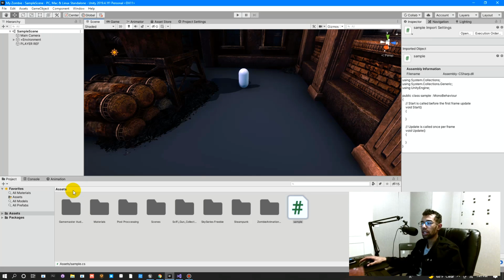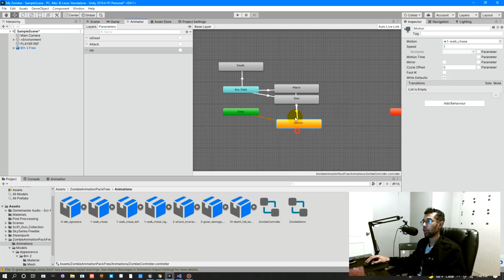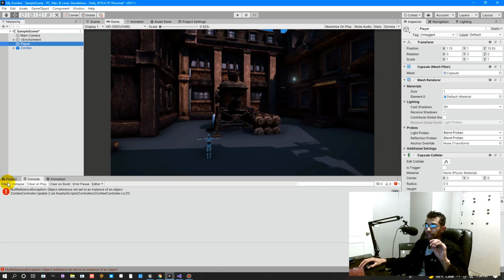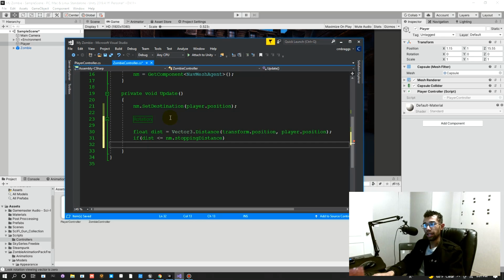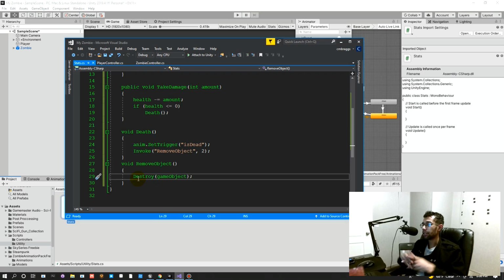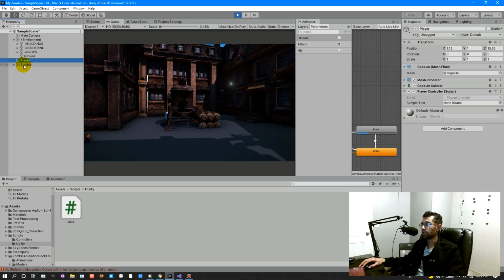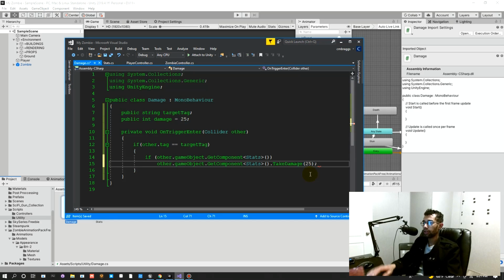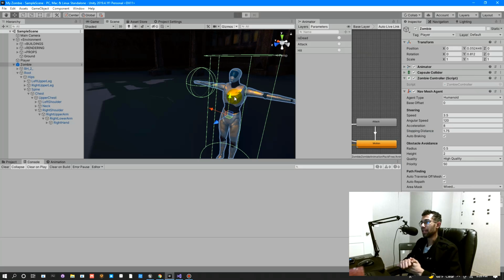Zombie Survival: Zombies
Let's knock out all the Zombie stuff